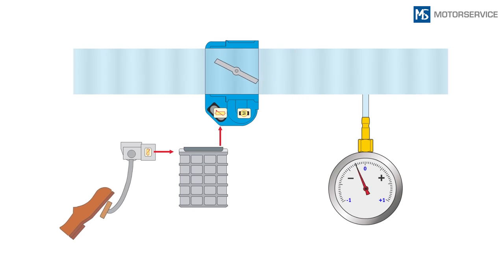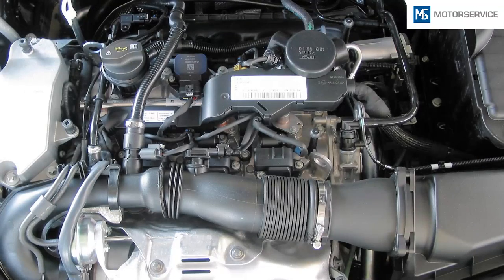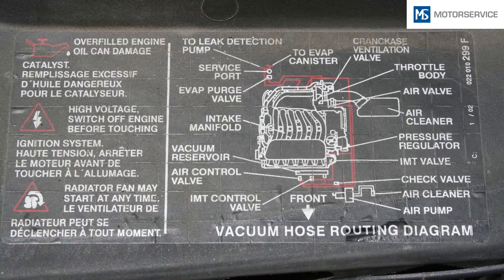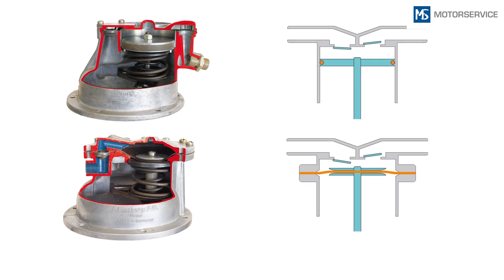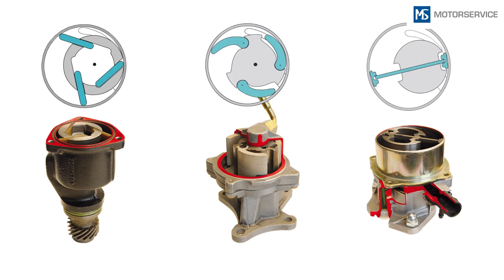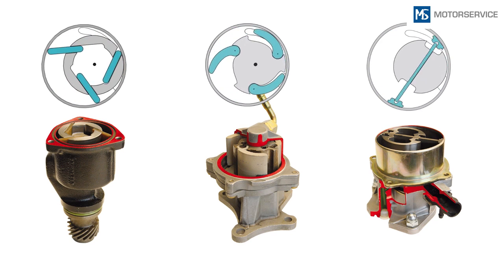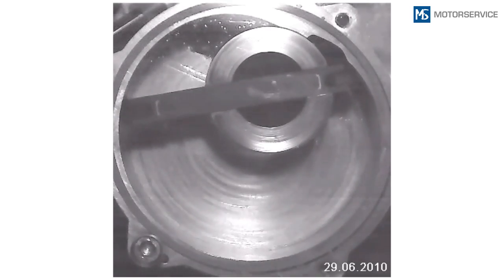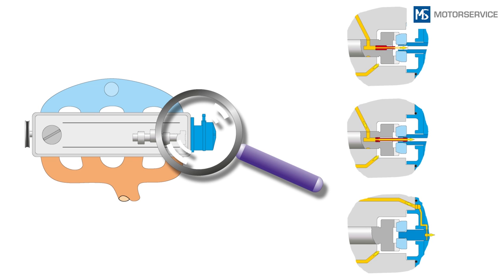Vacuum pumps -- Basic information - Motorservice Group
In our new podcast we present the basic information about vacuum pumps, including models and applications.
Vacuum pumps can be found in every diesel vehicle and in many direct injection engines: they create vacuums for brake boosters and many pneumatic devices.

Our video podcasts provide you with useful information on our products, such as hands-on fitting instructions and system descriptions.